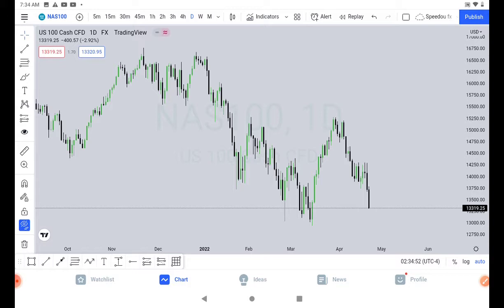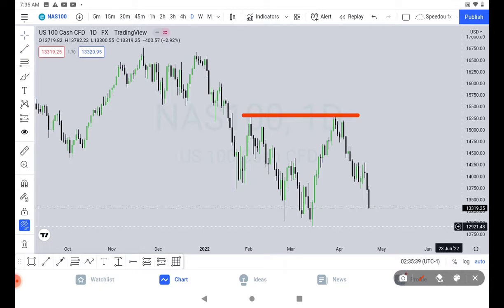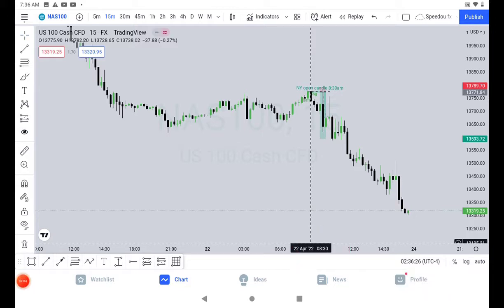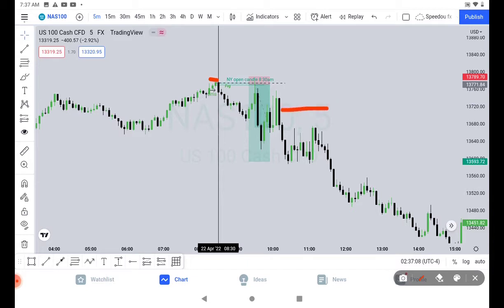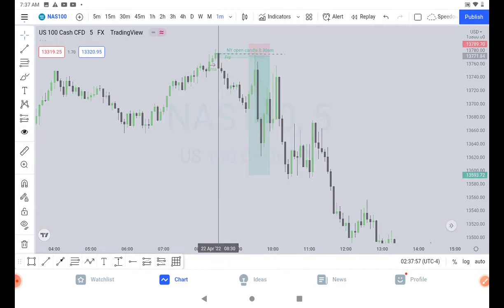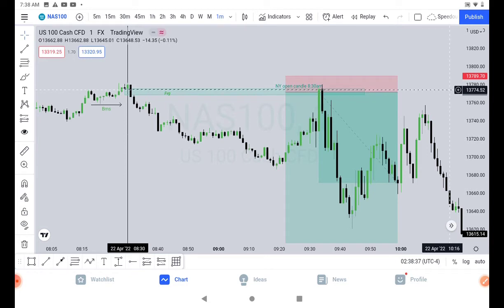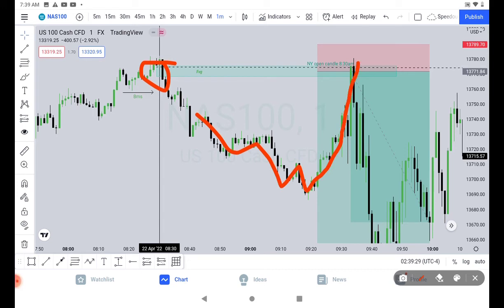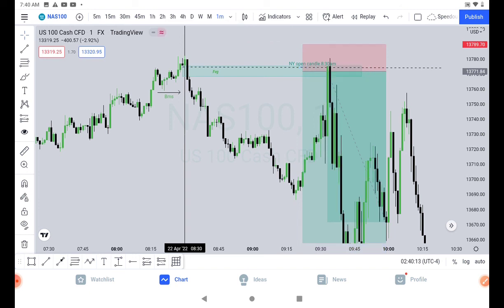How I trade the ict 2022 episode 19 on Nasdaq